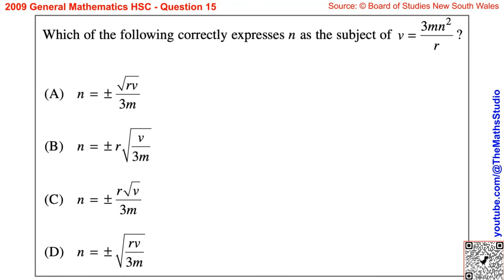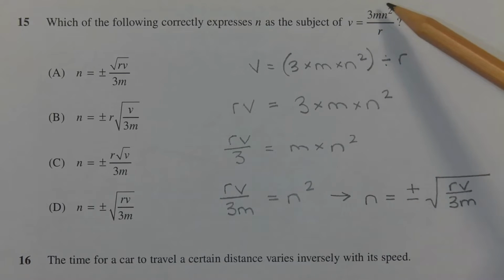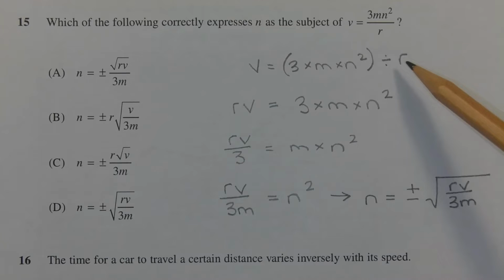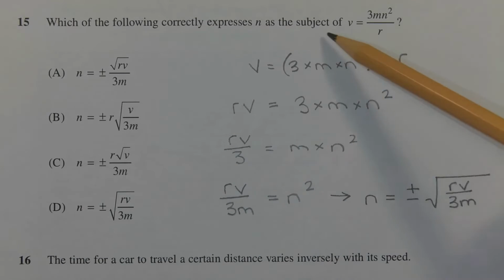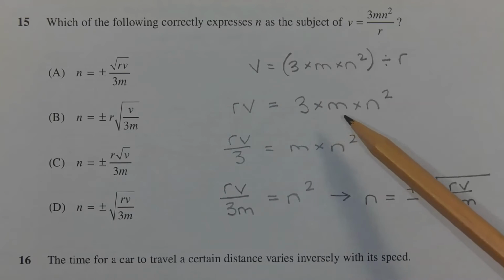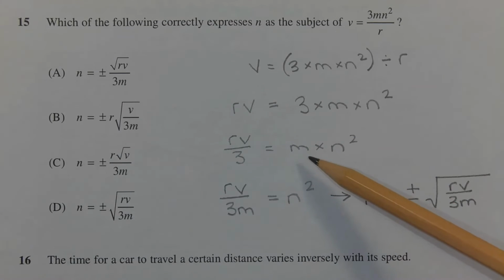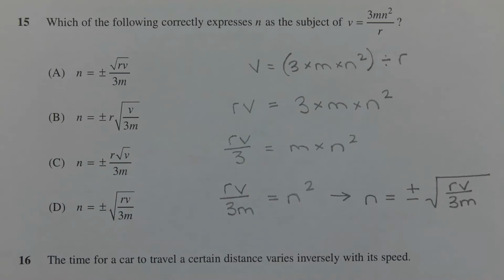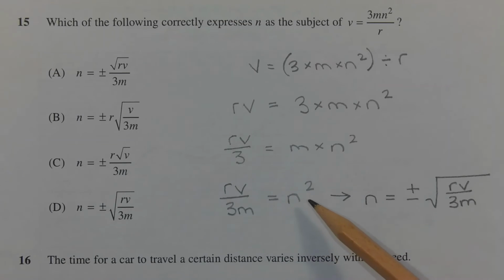2009 General Maths HSC Q15 Change subject of formula v=3mn²/r to variable n